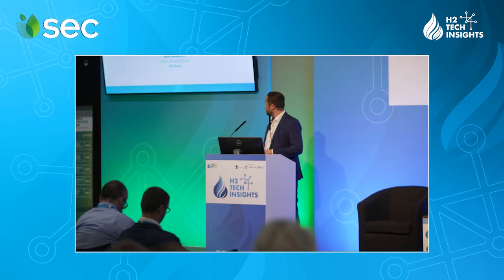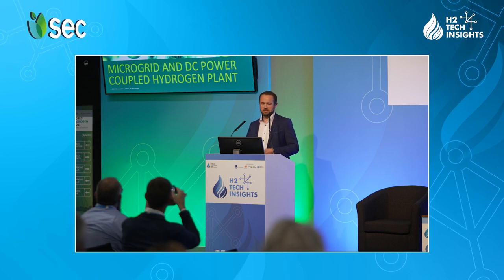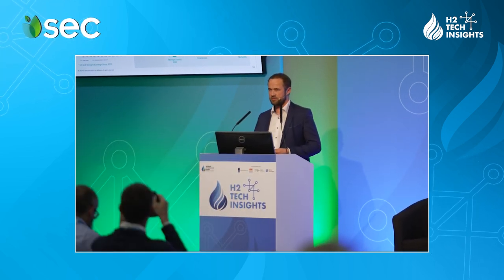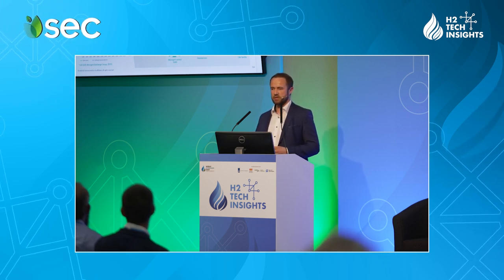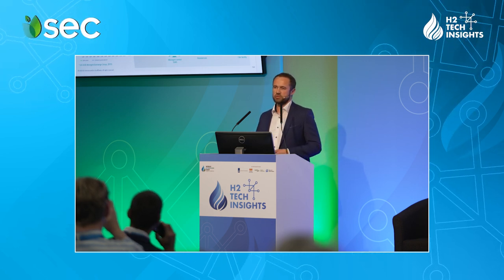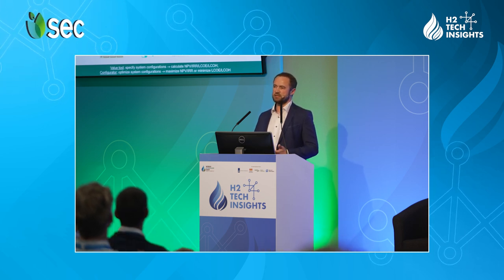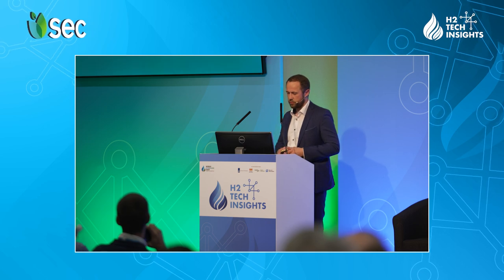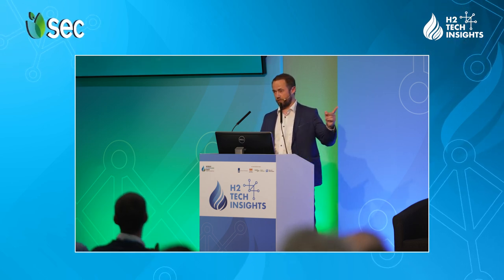Microgrid and DC Power Coupled Hydrogen Plant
During the H2 Tech Series at World Hydrogen 2024 Summit & Exhibition, we heard from Dino Ablakovic, Director, Microgrid Solutions at GE Vernova as they presented - Microgrid and DC Power Coupled Hydrogen Plant